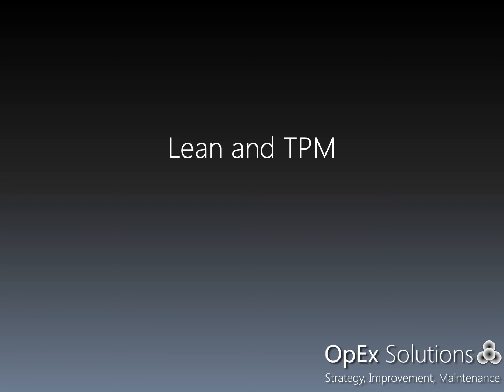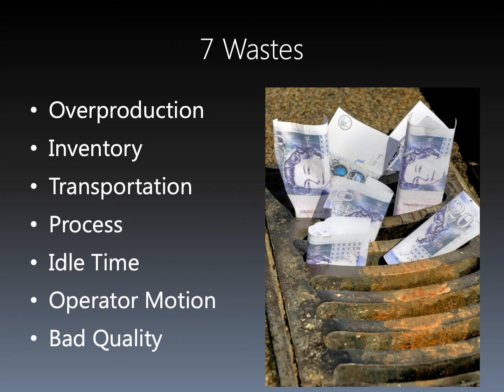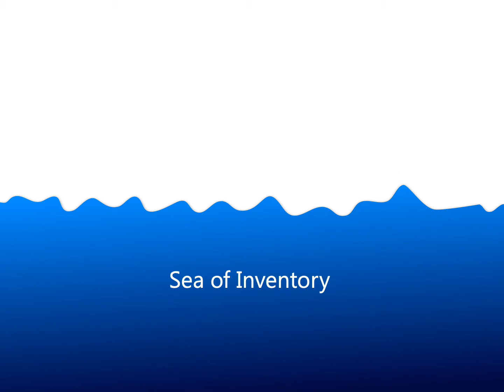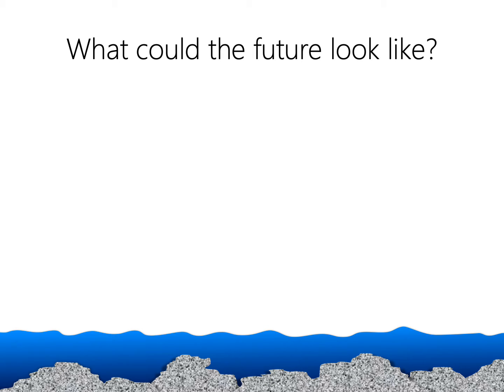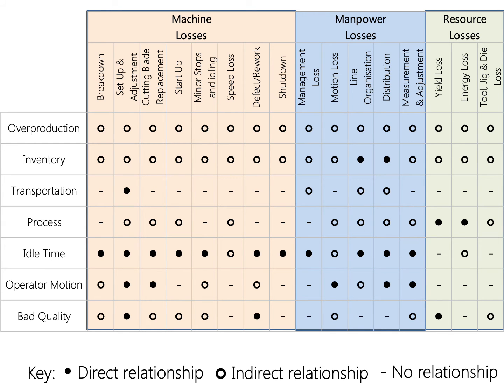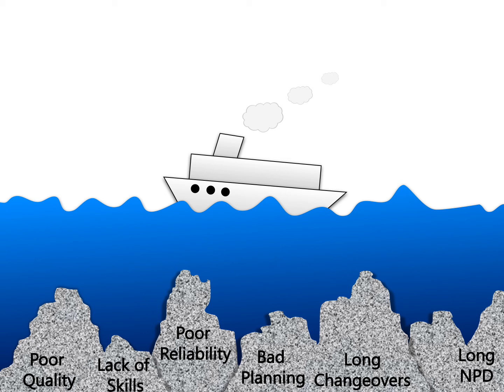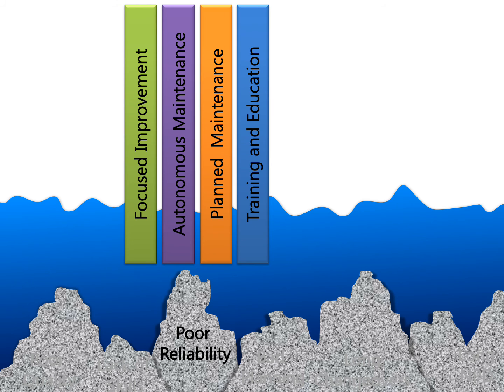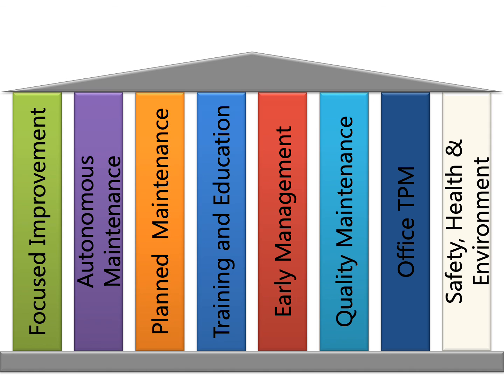Total Productive Maintenance and Lean Manufacturing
How Total Productive Maintenance (TPM) supports the elimination waste and a lean transformation